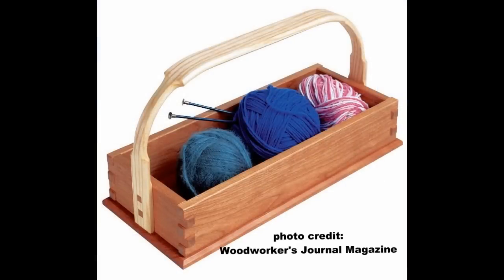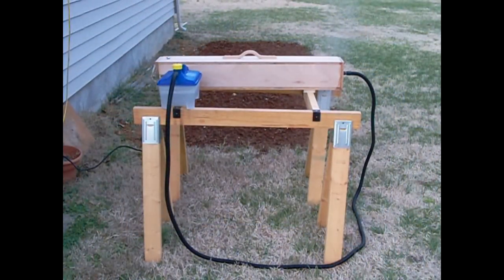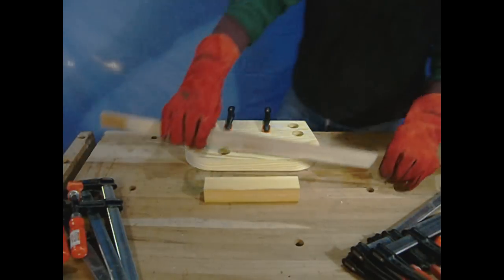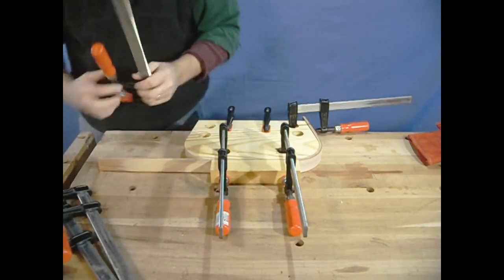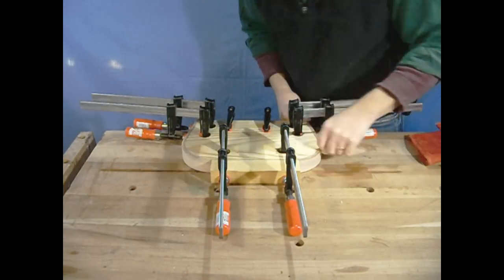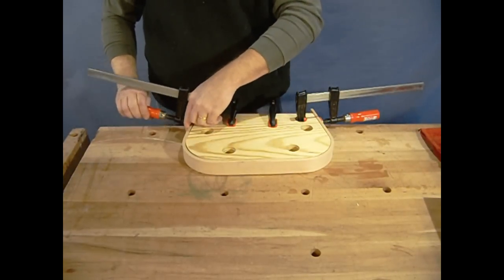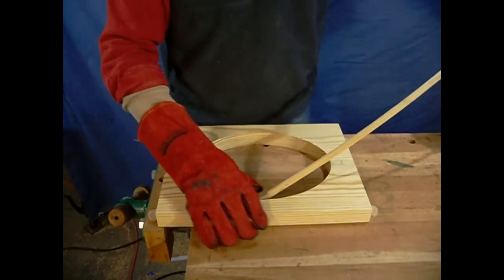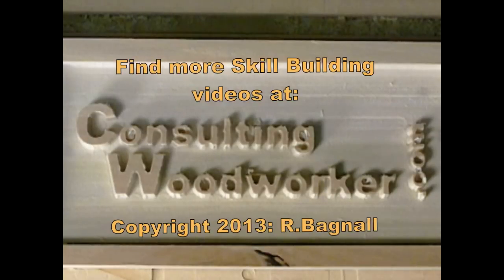Simple Steam Bending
Steam bending is a great way to make formed wood parts for your projects. I show you how to make a couple of simple forms to learn the techniques involved.